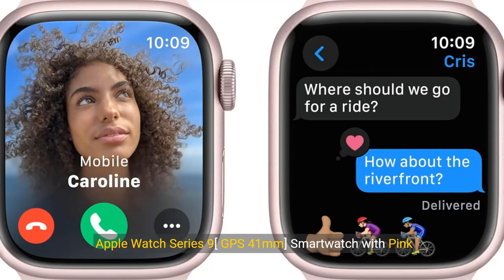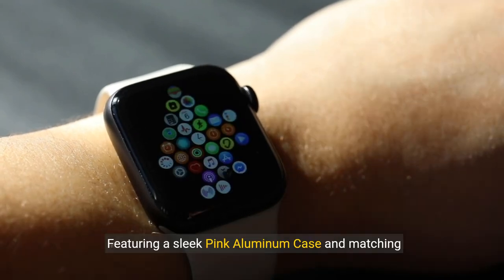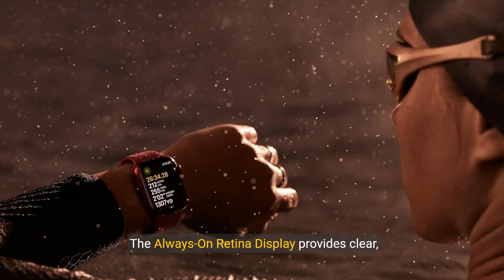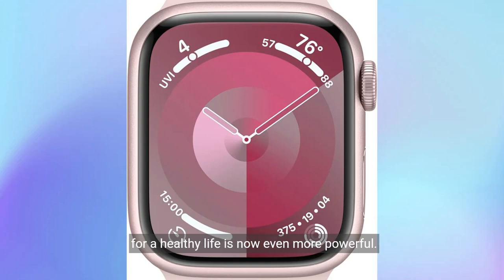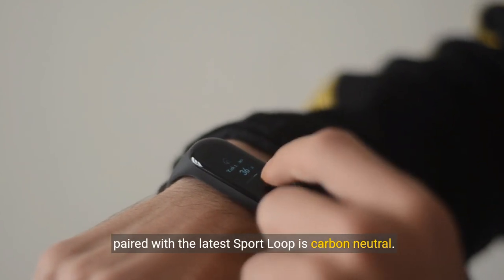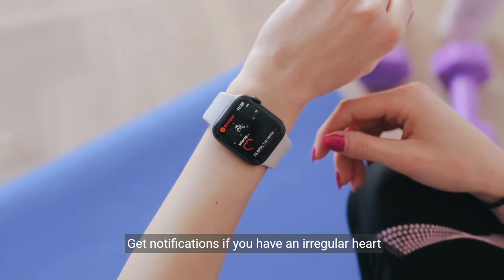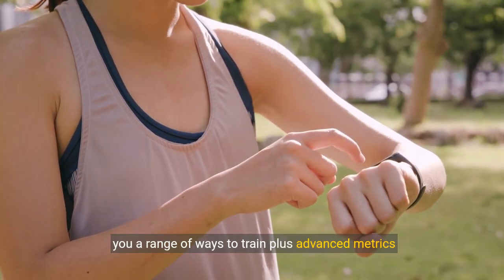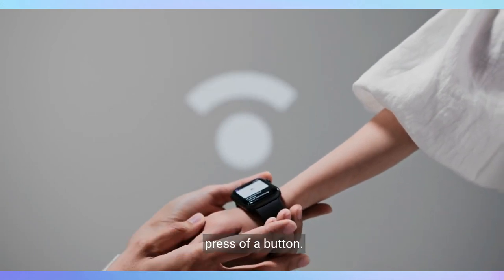Apple Watch Series 9 GPS 41mm Smartwatch Health 2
apple watch3 series 9 [GPS 41mm] smartwatch with Pink Aluminum Case with Pink Sport Band M/L. Fitness Tracker, Blood Oxygen & ECG Apps, Always-On Retina Display (Renewed)

create your online store today with shopify htpps://

apple Watch Series 9 [GPS 41mm] Smartwatch: Health, Fitness, and Style Combined
0:00
[Intro]
0:04
Apple Watch Series 9[ GPS 41mm] Smartwatch with Pink Aluminum Case with Pink Sport Band M/ L. Fitness Tracker, Blood Oxygen& ECG Apps, Always-On Retina Display( Renewed).
0:16
Experience the perfect blend of style and functionality with the Apple Watch Series 9[ GPS 41mm] Smartwatch. Featuring a sleek Pink Aluminum Case and matching Pink Sport Band, this renewed model offers top-tier health and fitness tracking.
0:30
With advanced features like Blood Oxygen monitoring and ECG apps, it ensures you stay on top of your health. The Always-On Retina Display provides clear, vibrant visuals at all times. Elevate your lifestyle with this premium, reliable smartwatch.
0:45
About this item.
0:47
WHY APPLE WATCH SERIES 9 - Your essential companion for a healthy life is now even more powerful. The S9 chip enables a superbright display and a magical new way to quickly and easily interact with your Apple Watch without touching the screen.
1:02
Advanced health, safety, and activity features provide powerful insights and help when you need it. And redesigned apps in watchOS give you more information at a glance.
1:13
CARBON NEUTRAL - An aluminum Apple Watch Series 9 paired with the latest Sport Loop is carbon neutral. Learn more about Apple’s commitment to the environment at apple.com/ 2030.
1:24
ADVANCED HEALTH FEATURES - Keep an eye on your blood oxygen. Take an ECG anytime. Get notifications if you have an irregular heart rhythm. See how much time you spent in REM, Core, or Deep sleep with sleep stages.
1:38
Temperature sensing provides insights into overall well-being and cycle tracking. And take note of your state of mind to help build emotional awareness and resilience.
1:47
A POWERFUL FITNESS PARTNER - The Workout app gives you a range of ways to train plus advanced metrics for more insights about your workout performance.
1:57
INNOVATIVE SAFETY FEATURES - Fall Detection and Crash Detection can connect you with emergency services in the event of a hard fall or a severe car crash. And Emergency SOS lets you call for help with the press of a button.
2:11
[Outro]